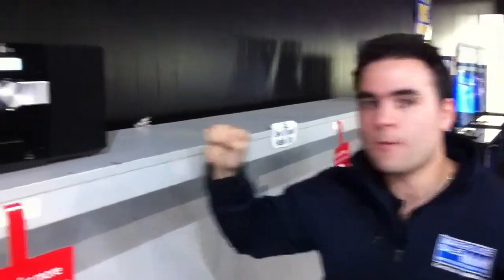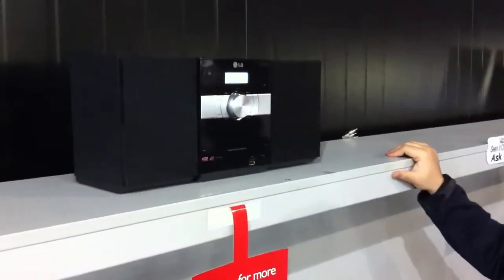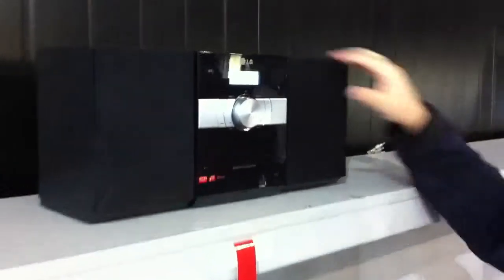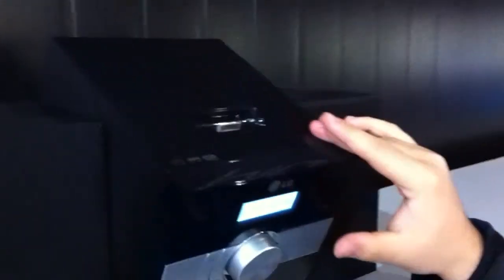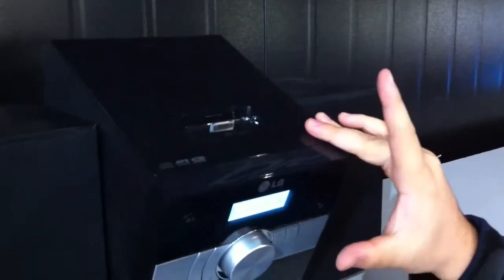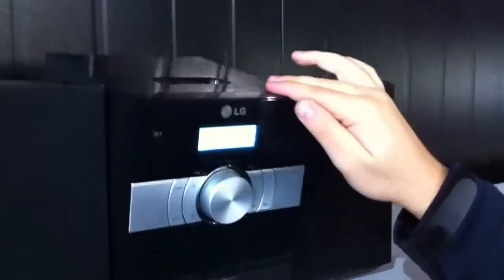LG XP16 CD Micro Hi-Fi System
CD Micro System with iPod®/iPhone Dock® Playback and Recharge

Listen to the full collection of music from your iPod®/iPhone® through LG XP16's compact speakers while recharging your iPod®/iPhone®. Use LG's remote control to shuffle through your music library and quickly find your music.

For anymore information or to buy this product, follow the links to the Warehouse Sales website.